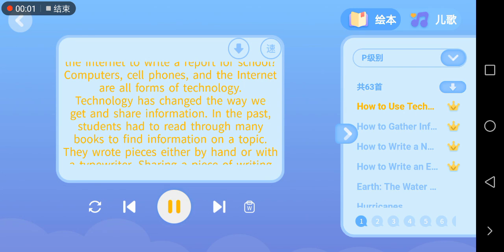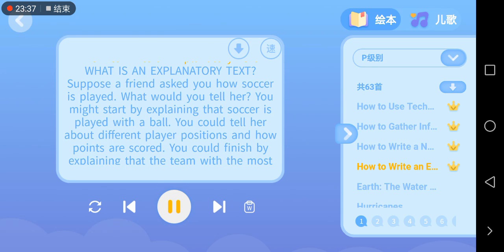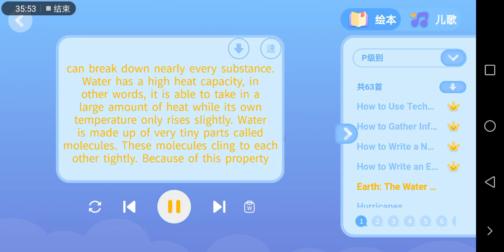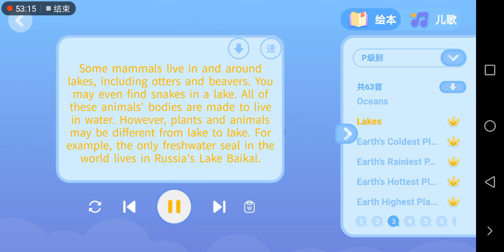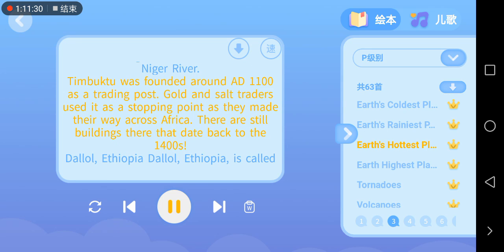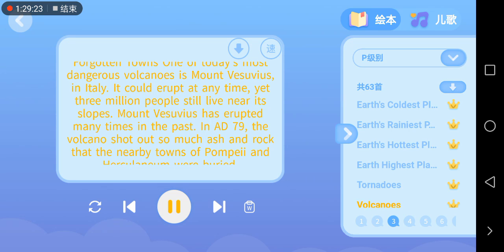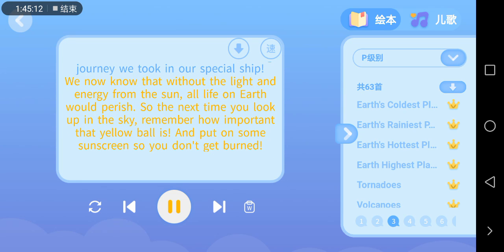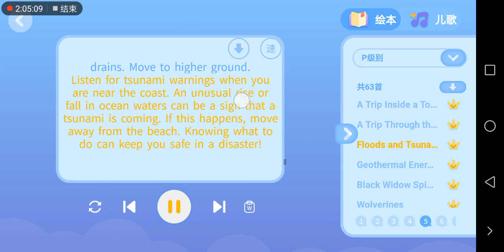Learning Raz P part1